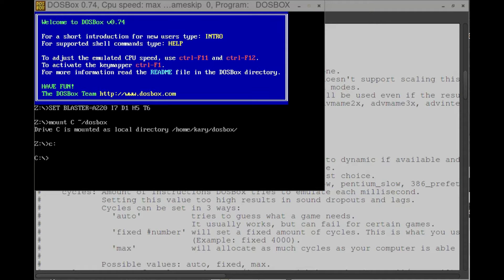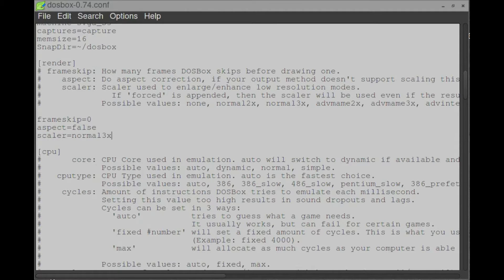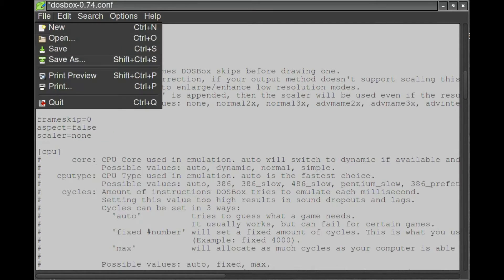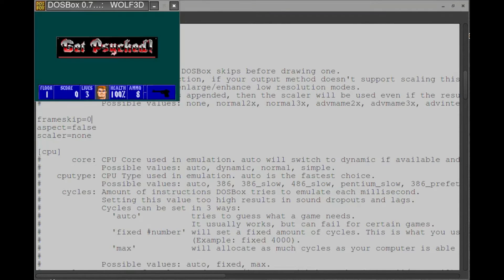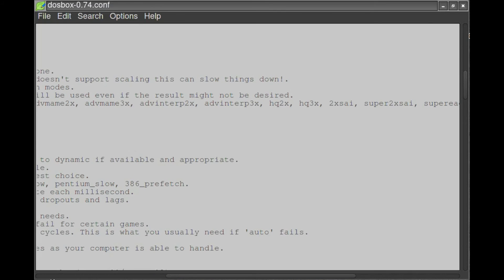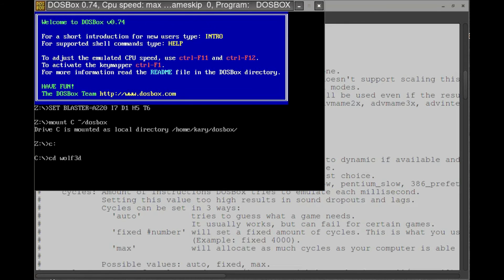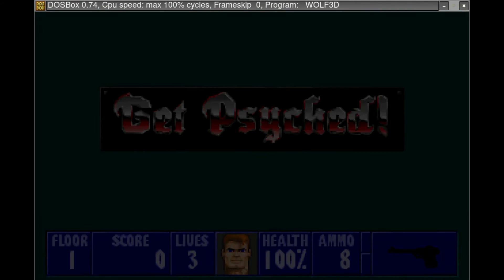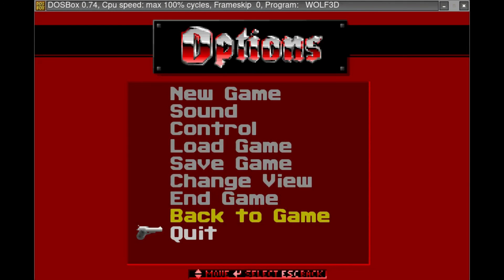Dosbox scalers comparison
conclusion 8:55

no scaler 1:50
normal2x 2:25
normal3x 2:45
advmame2x 3:15
advmame3x 3:35
advinterp2x 3:55
advinterp3x 4:15
hq2x 4:40
hq3x 5:03
2xsai 5:25
super2xsai 5:50
supereagle 6:10
tv2x 6:35
tv3x 7:00
rgb2x 7:20
rgb3x 7:42
scan2x 8:05
scan3x 8:27

for all you need to know about configuring dosbox...